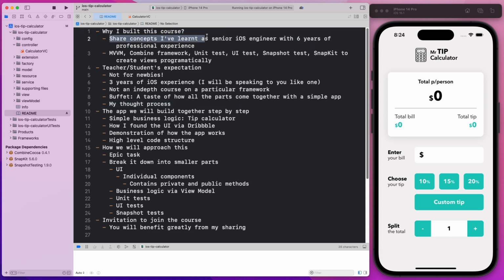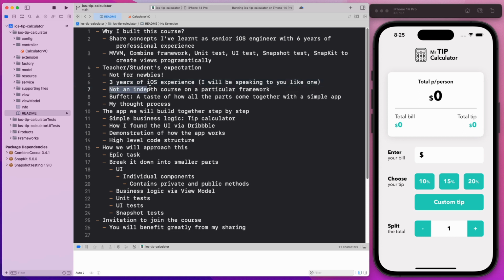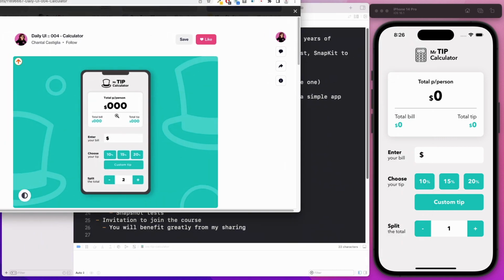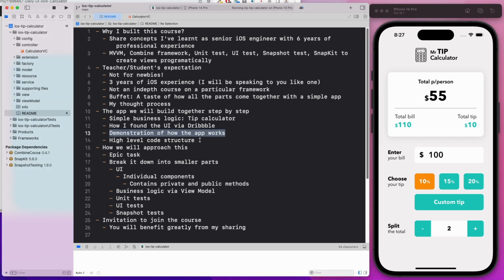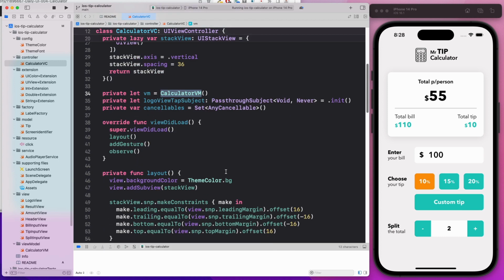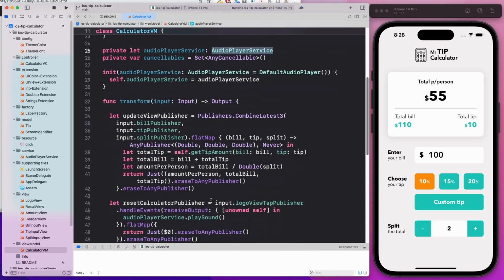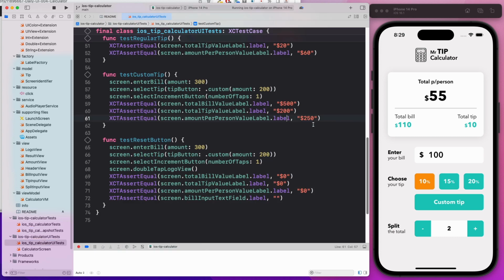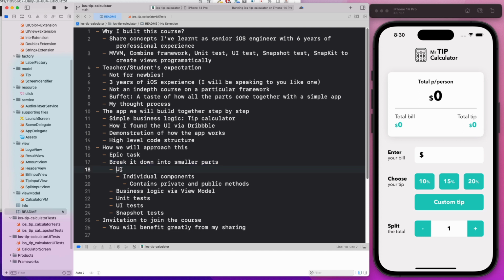iOS & Swift - MVVM, Combine, SnapKit, Snapshot/UI/Unit Tests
If you benefited from this video, check out my detailed courses below